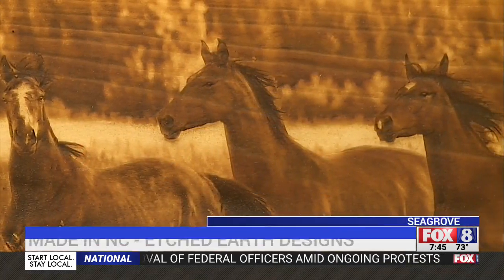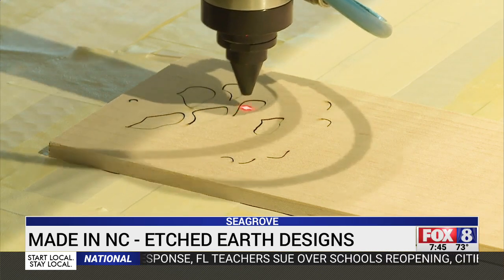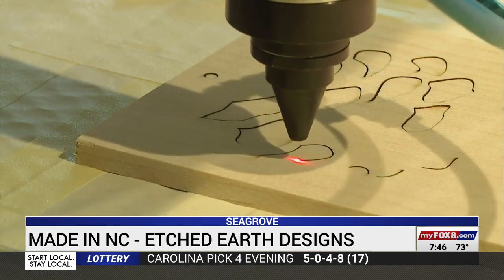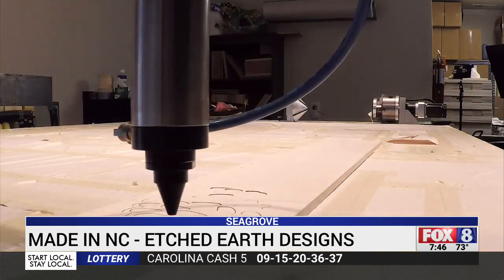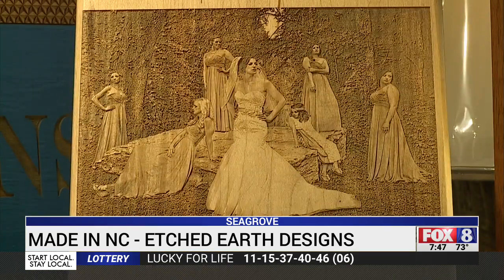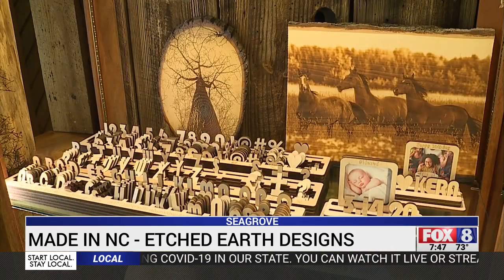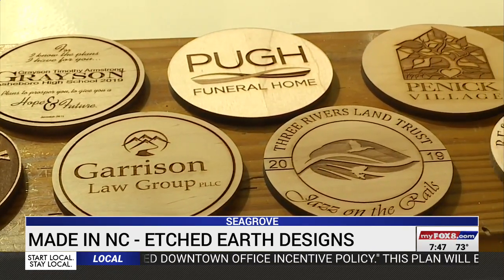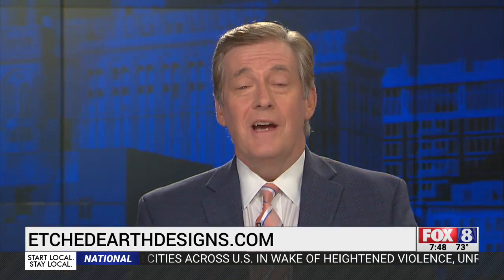Seagrove business uses lasers to turn memories in works of art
Our state is known as a hotbed for artists, with some of their work tracing its roots back for centuries. Brad Jones found one of the most traditional art forms is getting an update that's Made in North Carolina. To find out more, check them out on the web You can also stop by Ben Owen Pottery in Seagrove, or Blessed Boutique in Asheboro.